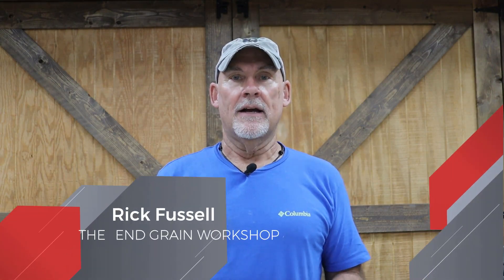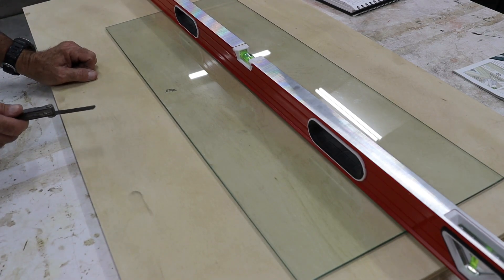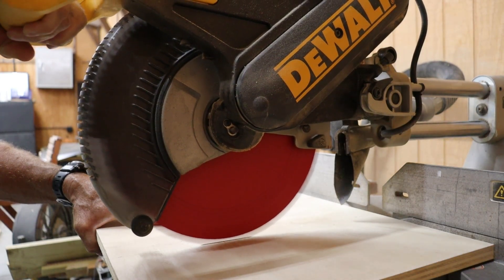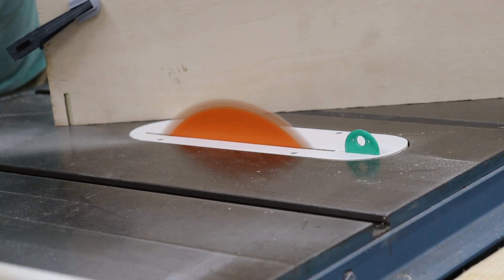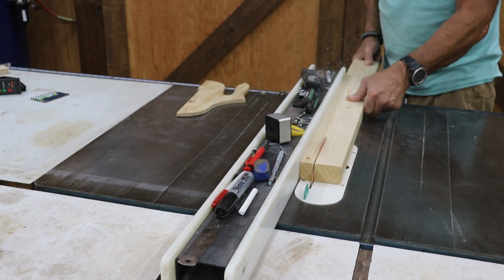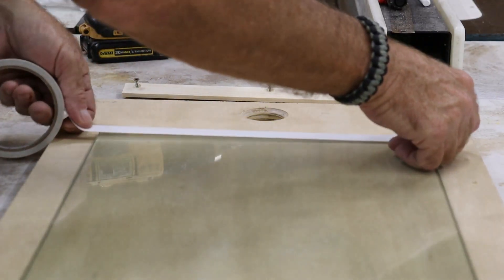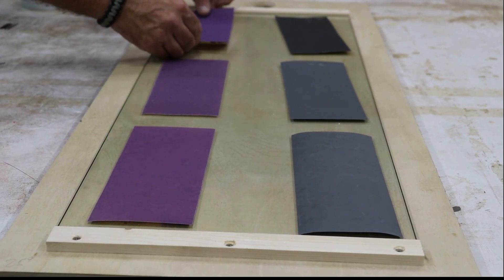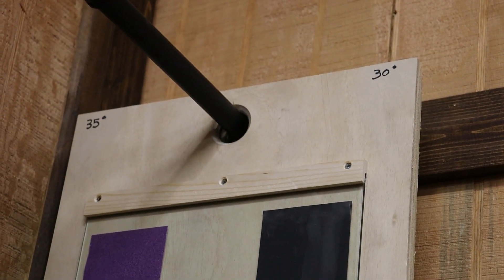How to Build a DIY Sandpaper Sharpening System - The End Grain Workshop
In this video I show you how to install a Blink Camera Monitoring System.